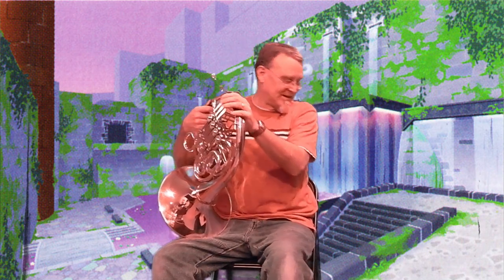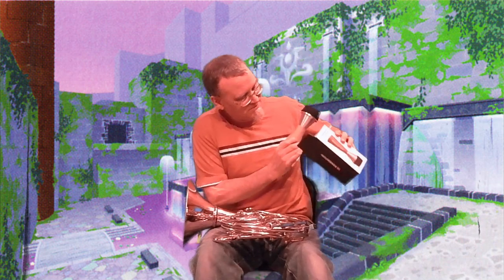Richard Burdick trying his new POWERSTOPF stopping mute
RIchard Burdick's new "Powerstopf" stopping mute